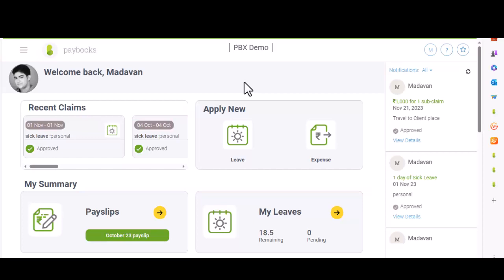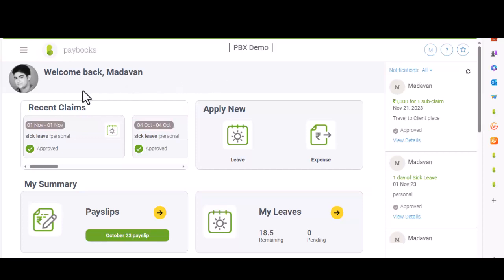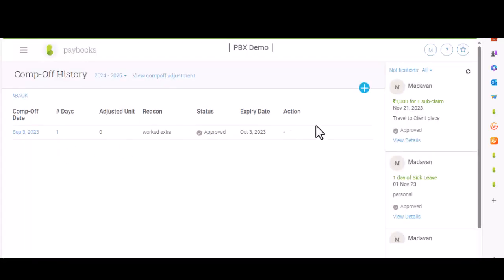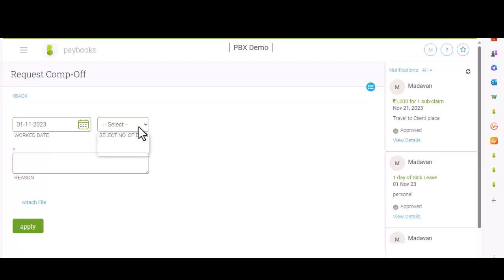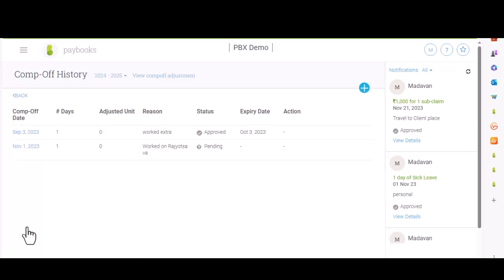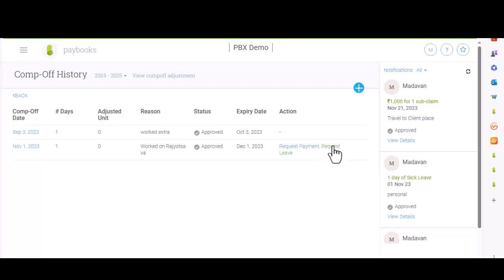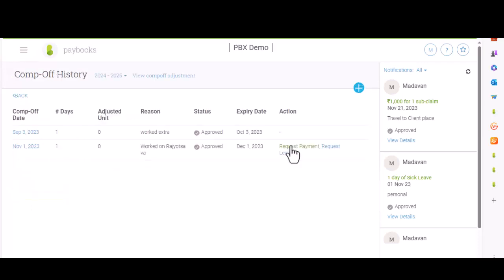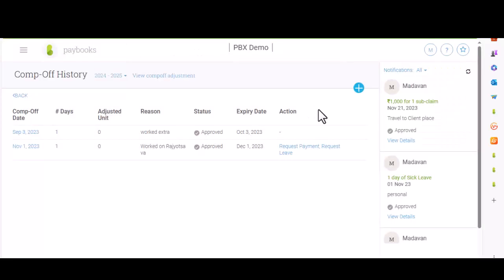Time Off, Stress Off: Applying for Comp Off in Paybooks ESS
Discover the ease of applying for compensatory off (comp off) in Employee Self Service using Paybooks. This tutorial provides a comprehensive guide on submitting comp off requests, helping you achieve a better work-life balance. Take control of your time with Paybooks – your trusted HR companion.